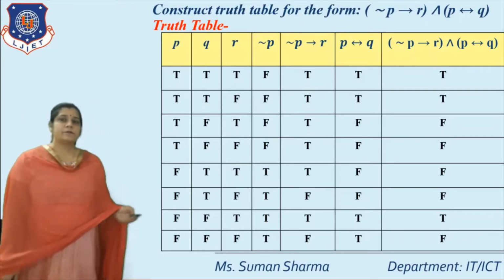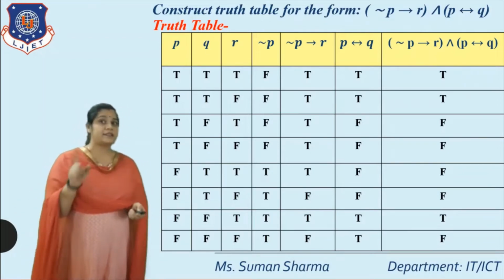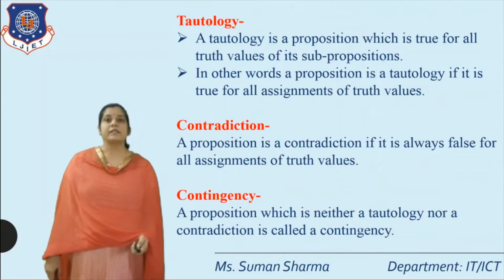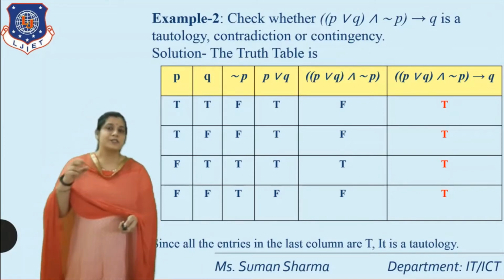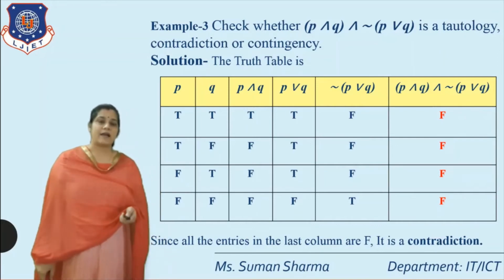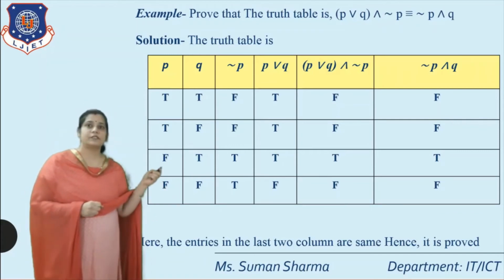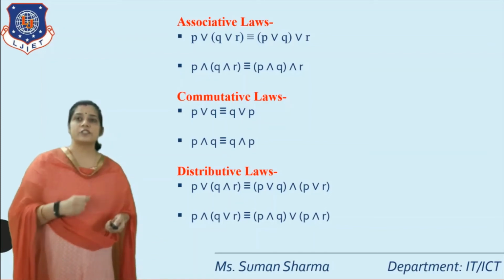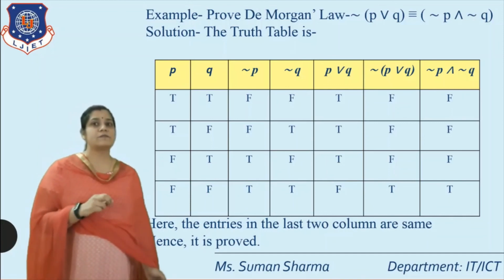Lec-19_Examples-Tautology, Contradiction and Contingency | Discrete Mathematics | IT-ICT Engineering